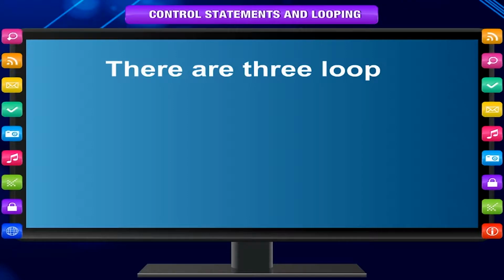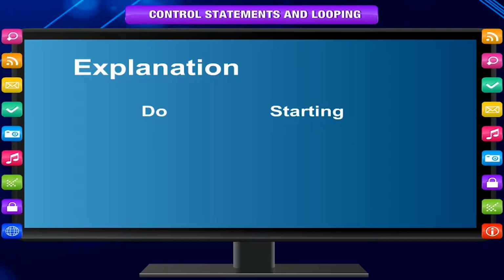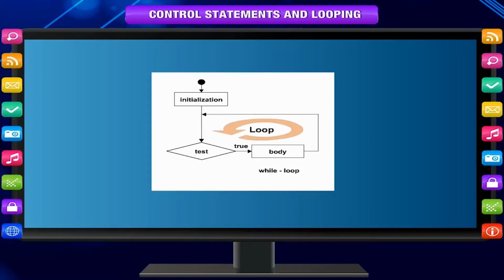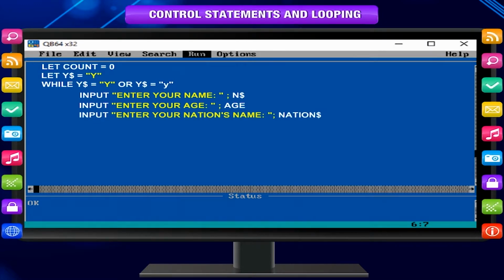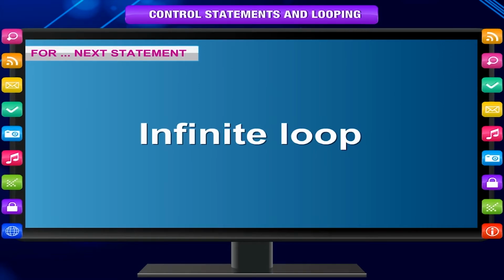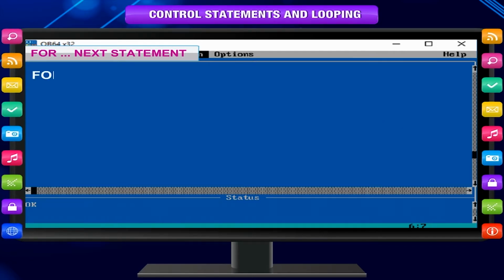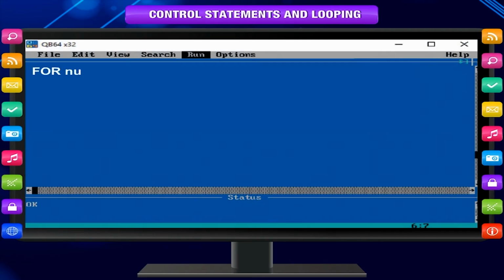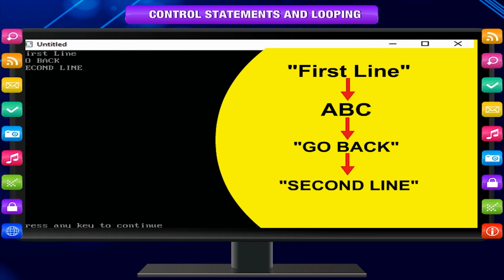CONTROL STATEMENTS AND LOOPING - Types of Loops class-7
This video from Kriti Educational Videos explains about types of loops and its use in programming. One can learn about the counter and accumulator variables. These two variables serve a specific purpose in programs. A counter variable used to count and always contains numeric variables.
 Contents:
1. Types of Loops
2. Counter and accumulator variables